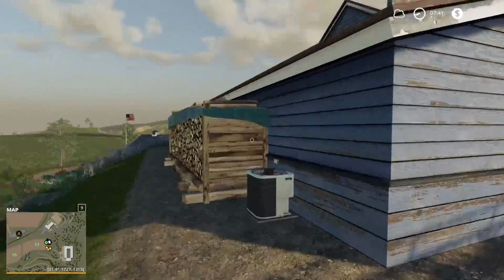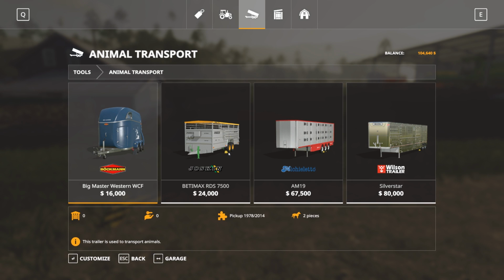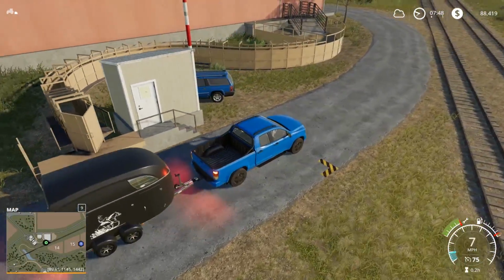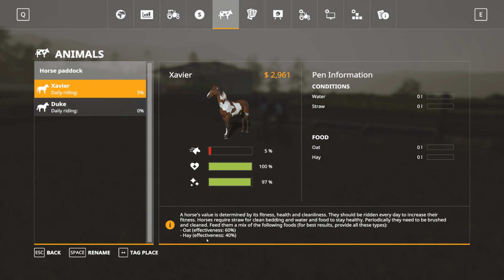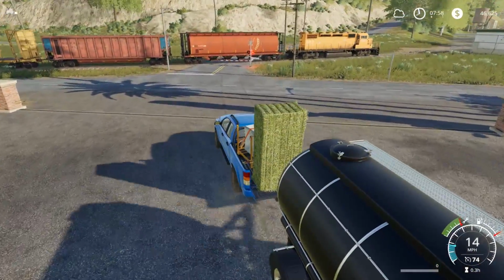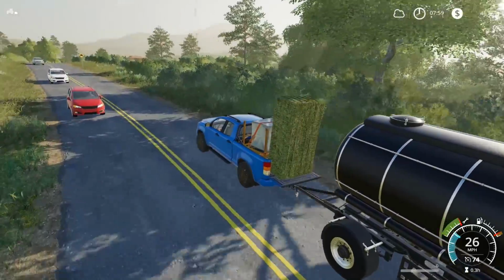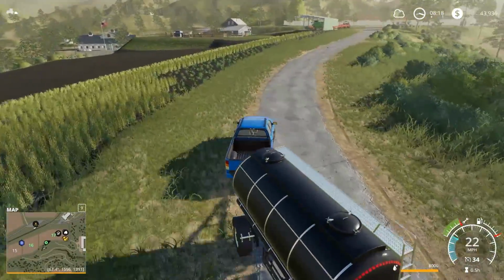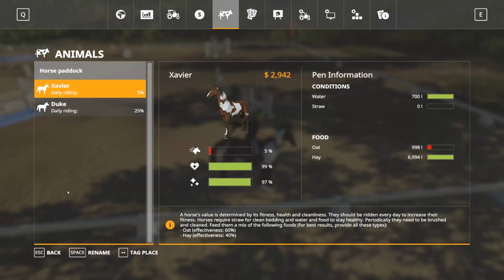HORSE BREEDING BEGINNING | Farming Simulator 2019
Today we get the land leveled out and get a horse paddock down. With some new Pintos, we will start making some price horses.

2Tb HDD
Samsung Evo SSD